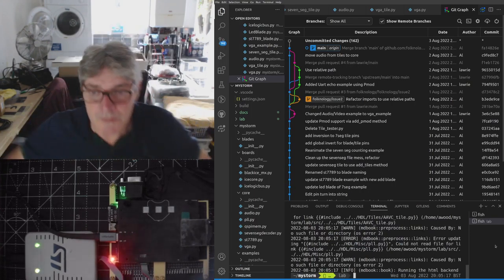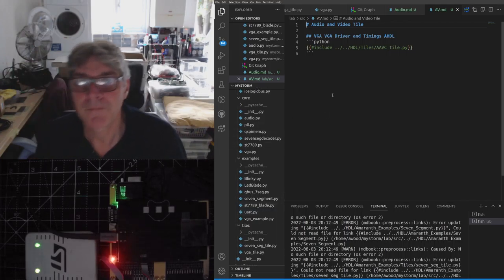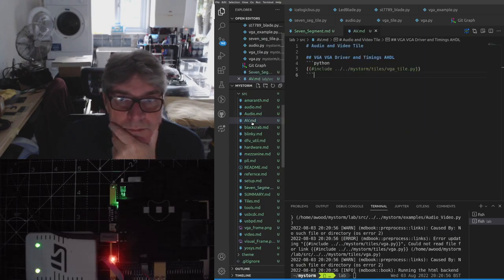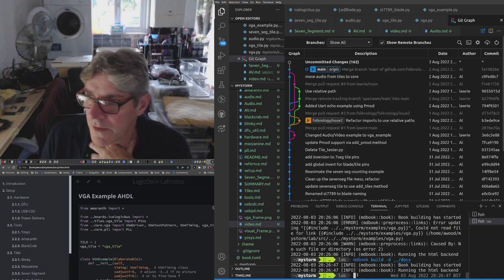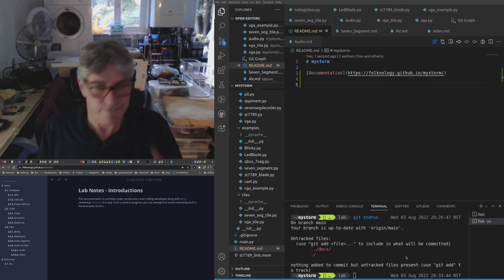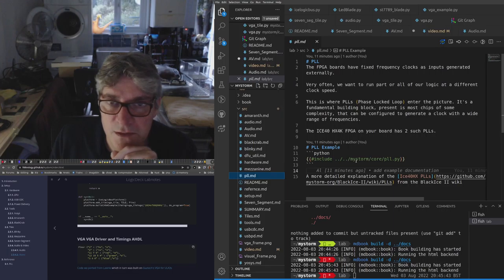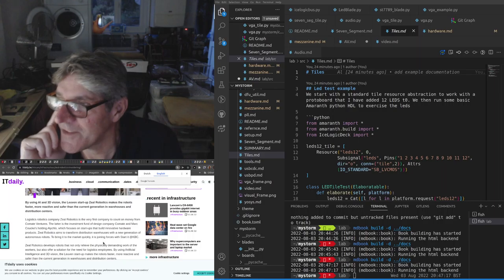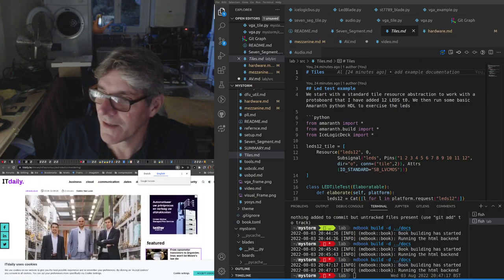Examples refactoring and documentation